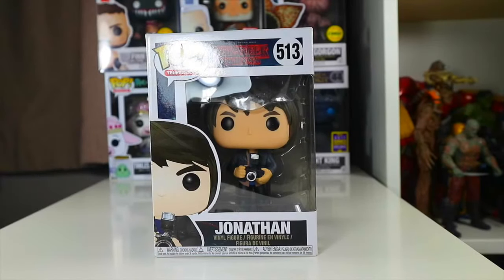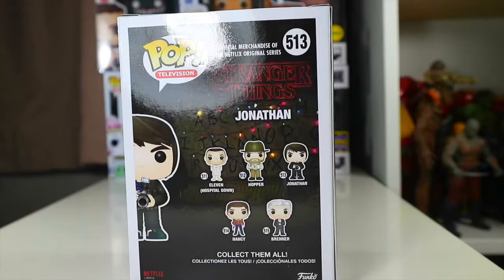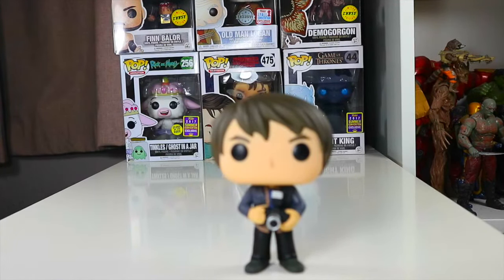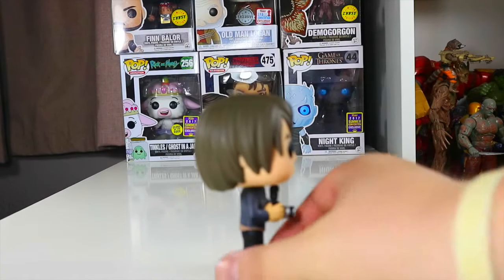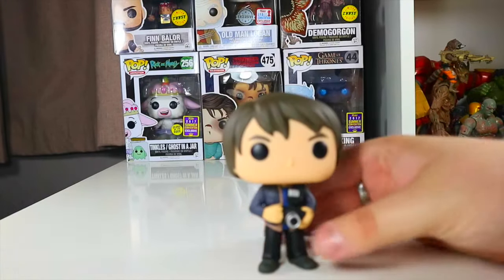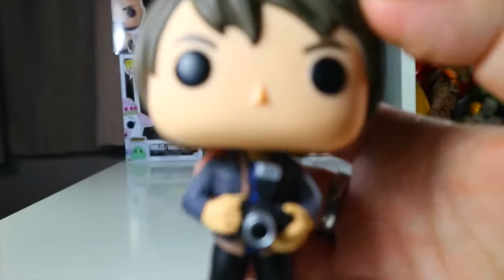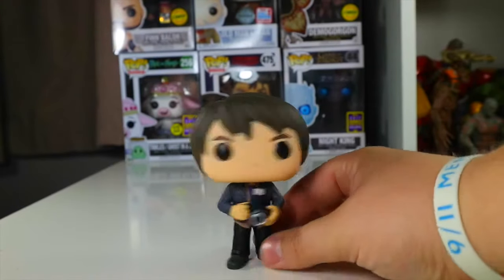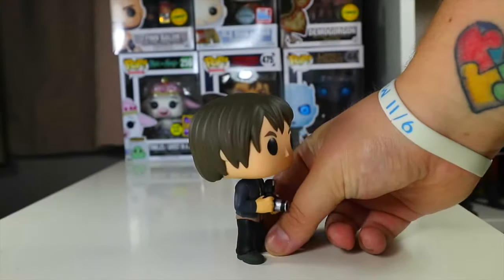Funko Pop | Stranger Things | Jonathan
Hi guy,

Nerdy Collector  here, this is my review of the Stranger Things Jonathan Pop Funko figure.